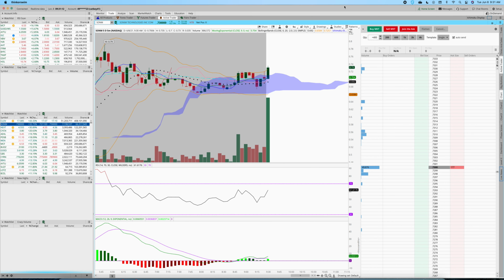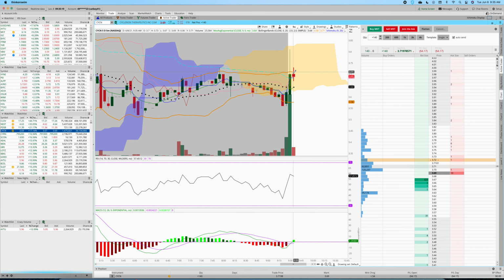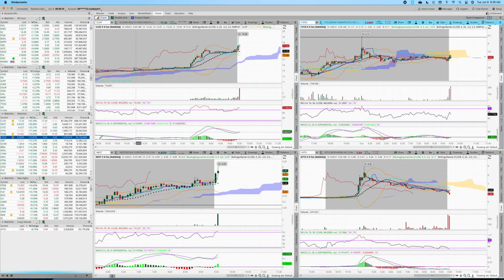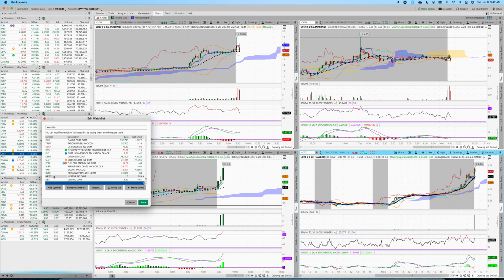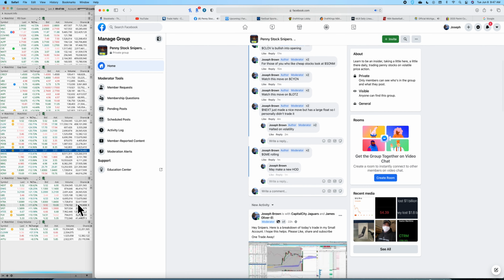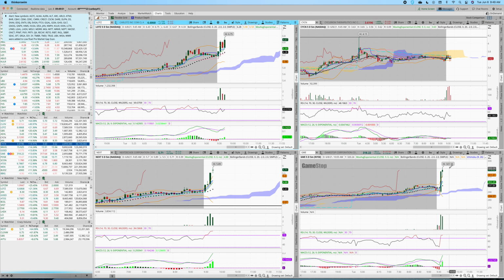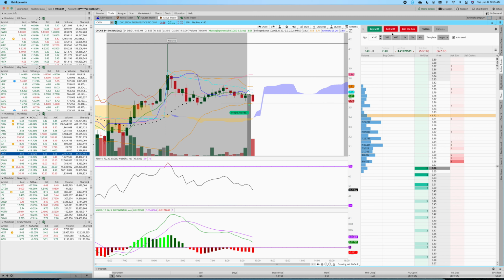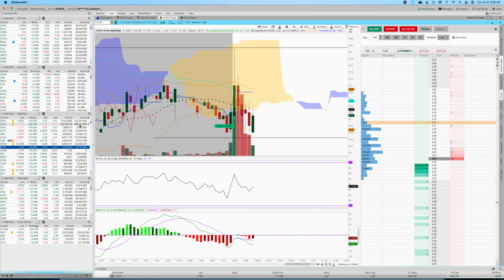Day trading $CYCN for -3%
Pre market commentary and Day trading $CYCN